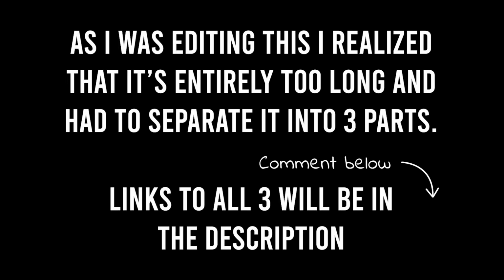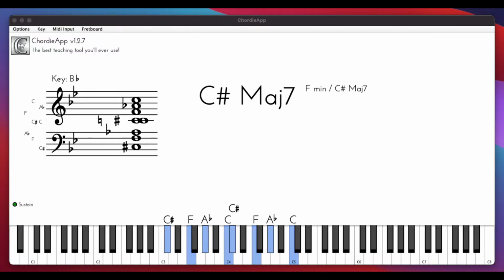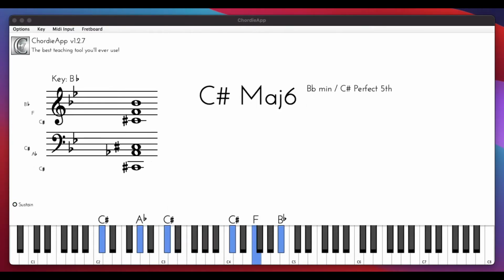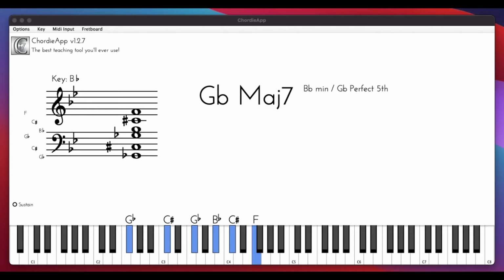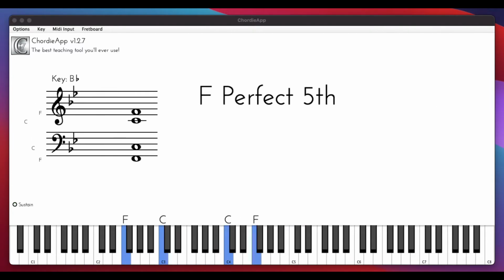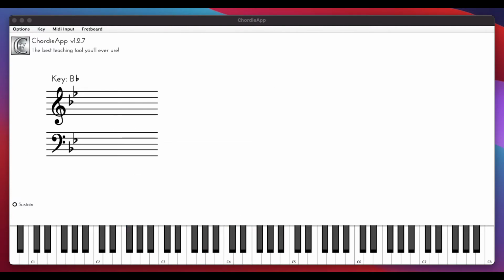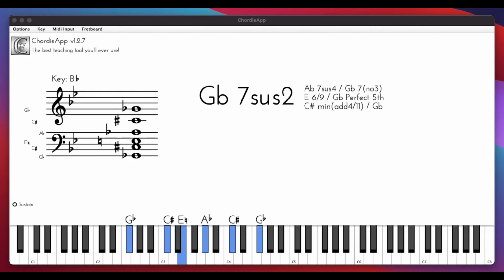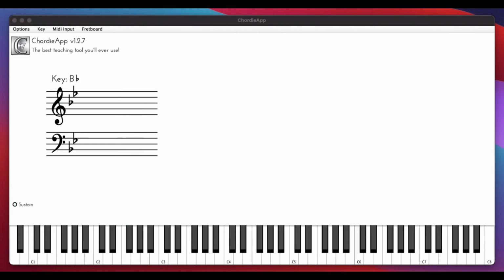I will call upon the lord by Benita Jones – Piano Tutorial - Part 1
Still getting back into the swing of things. Someone asked for a tutorial on the recent cover I did so here it is: